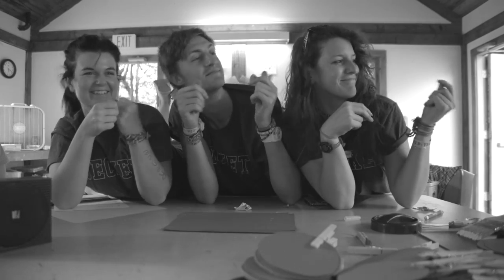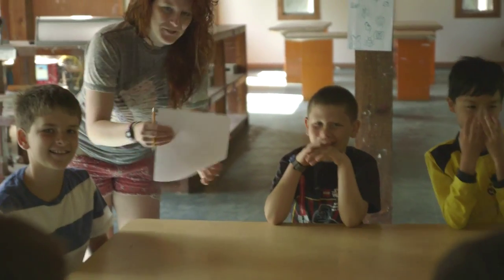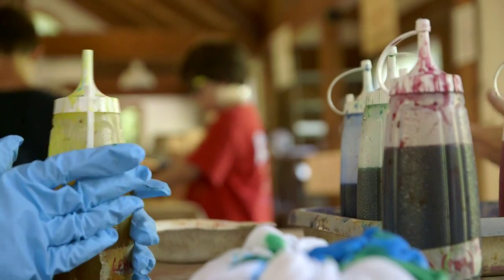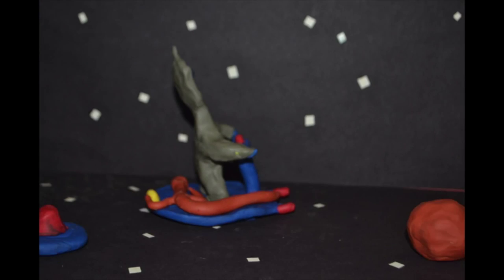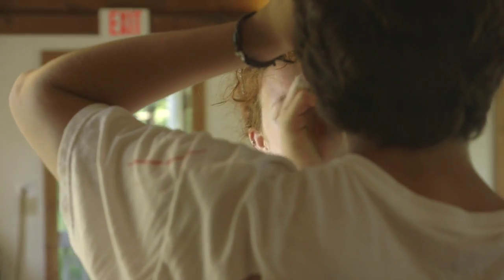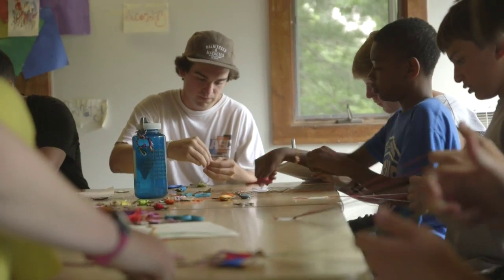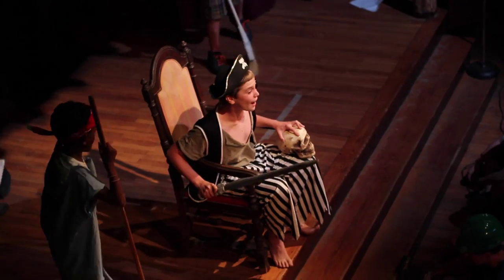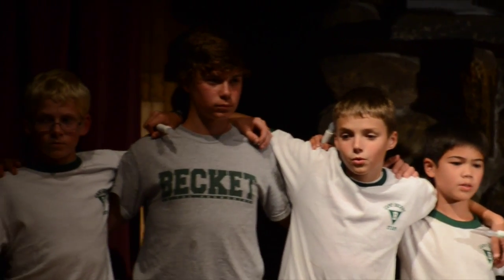Camp Becket - The Arts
Our Art Center is home to creative arts, graphic arts, claymation, and photography programs, including facilities for screen printing, ceramics, digital photo & video editing, and a fully-equipped 35mm darkroom. Additionally our Performing Arts offers campers a chance to act in our "Big Show" or help with the behind the scenes on the set or lighting. We also offer drama and improv and a variety of music classes based on the staff talents.